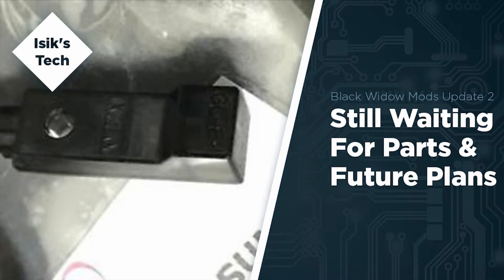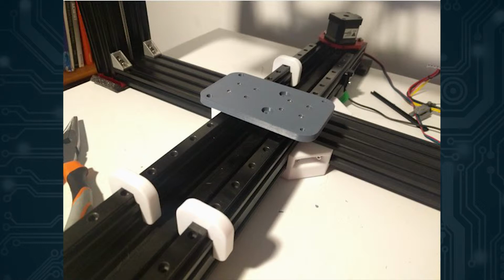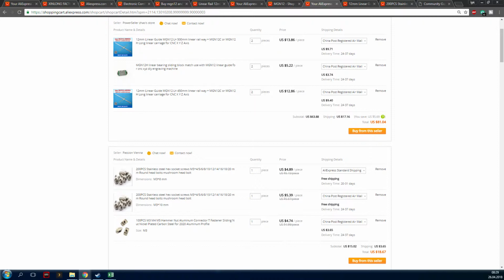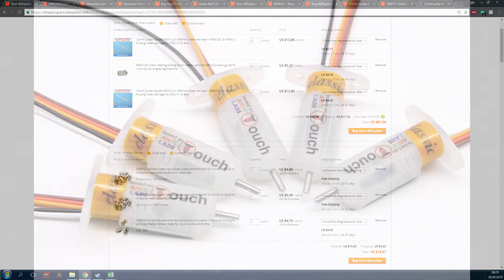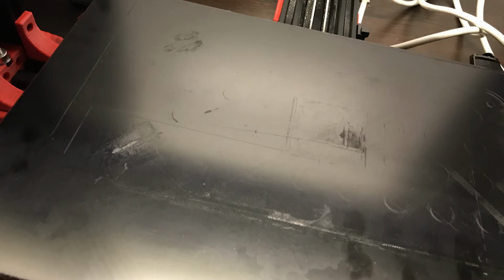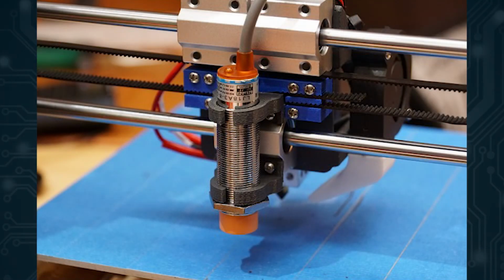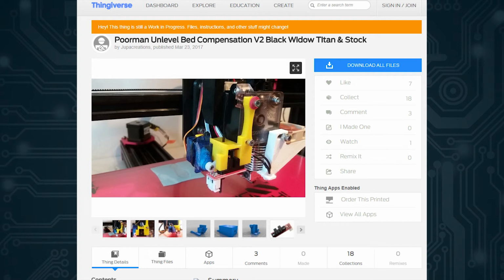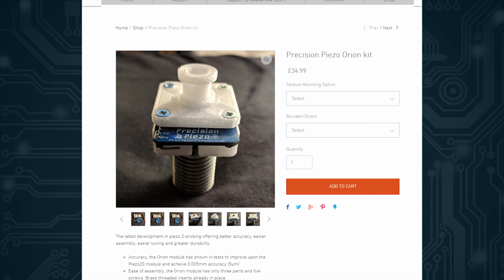Tevo Black Widow Mods Progress Update 2 - Talking About Future Plans